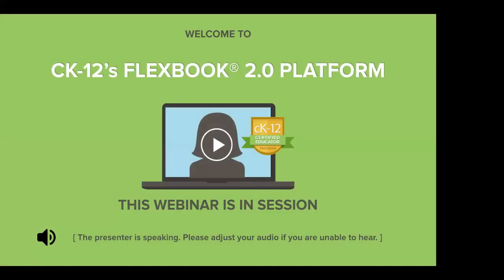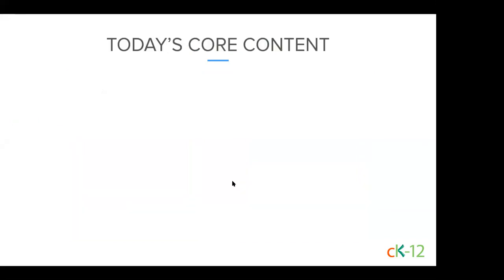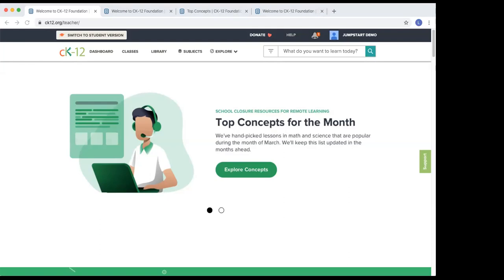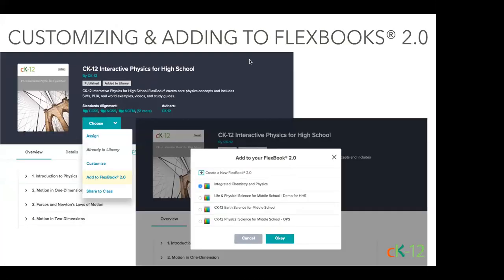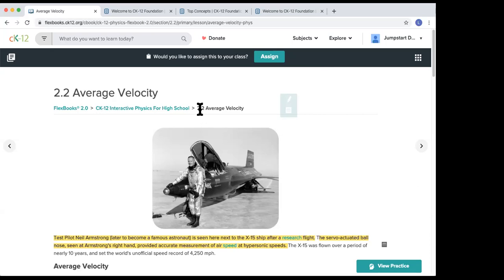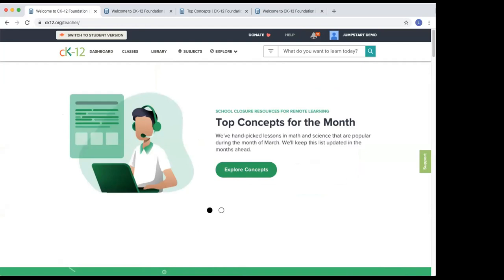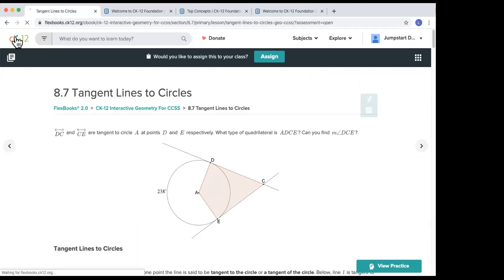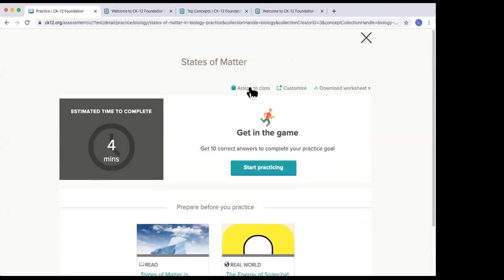CK-12's FlexBook® 2.0 Platform (3/23/20 Webinar)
CK-12’s FlexBook® 2.0 platform is more insightful and intelligent than ever before, and getting started has never been easier! See how lessons are layered with interactives designed to engage students in multiple learning modalities. Learn how hand-curated related content brings lessons to life with real-world applications, videos, simulations, and PLIX. Explore how intelligent practice questions adapt to each student's skill level and give instant feedback. Assign lessons with ease through classes in CK-12 or your preferred learning management system (LMS). Finally, track student progress and get powerful student and classroom insights.